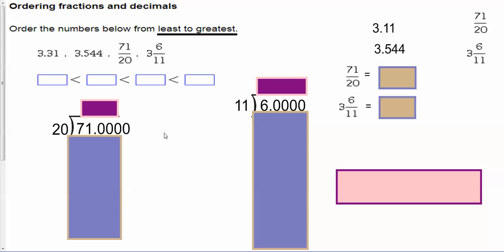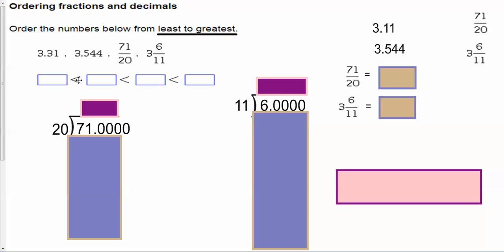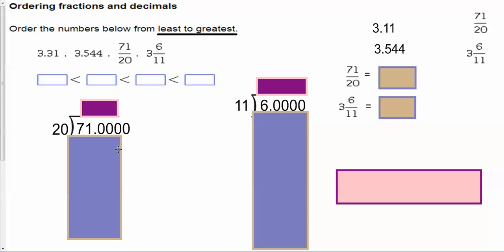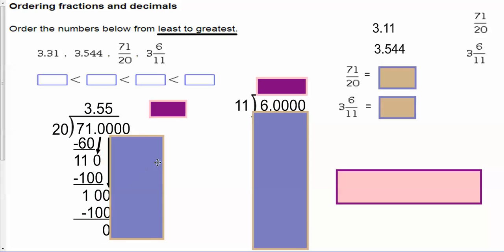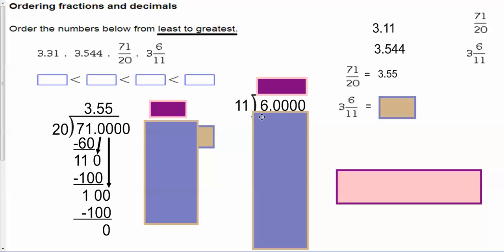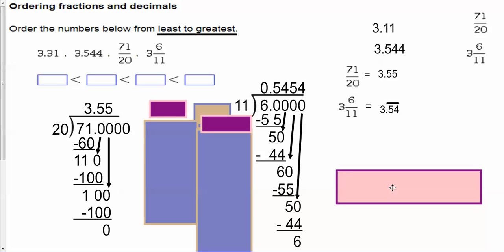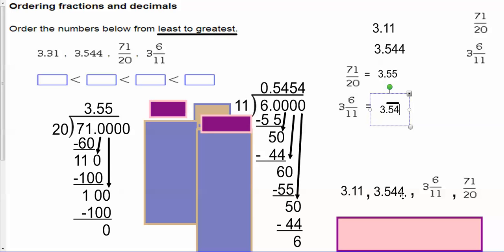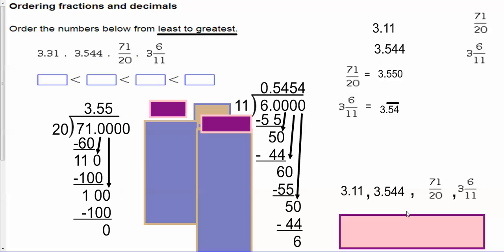Ordering Fractions and Decimals